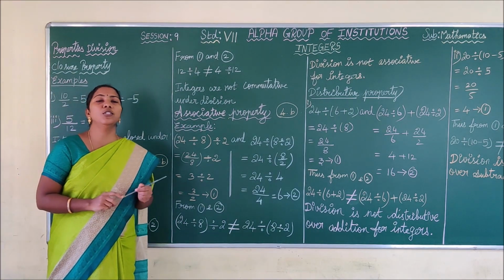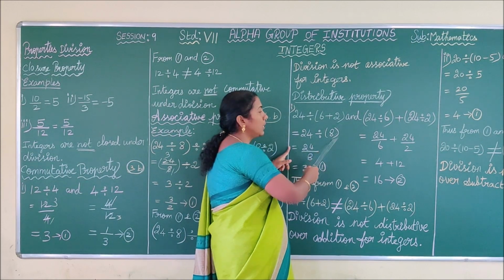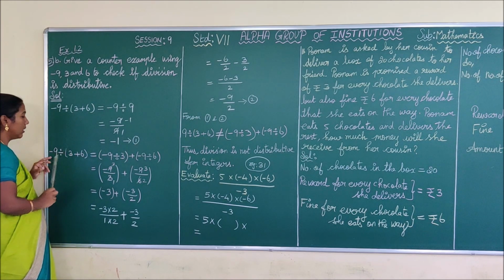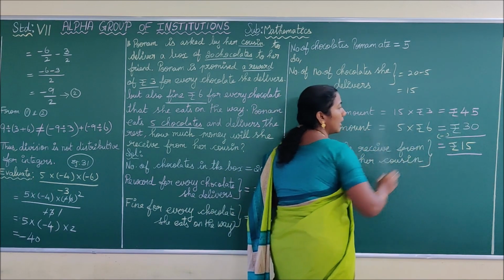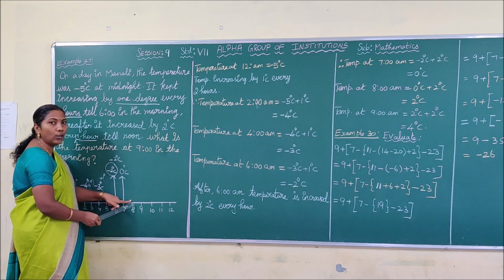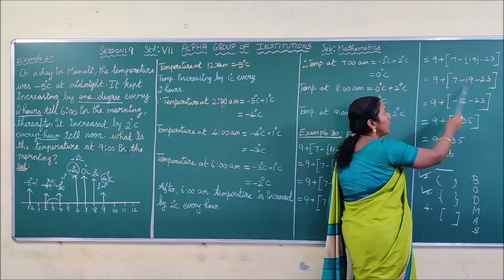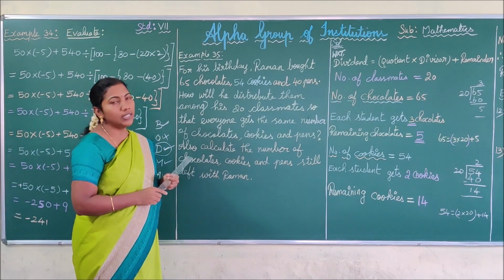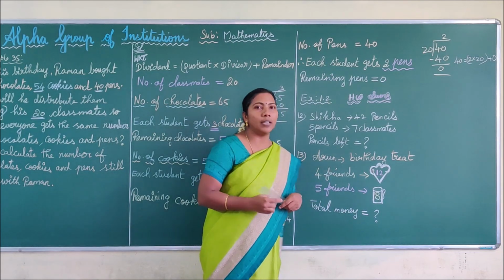Class 7 Maths Ch 1 Integers Part 9